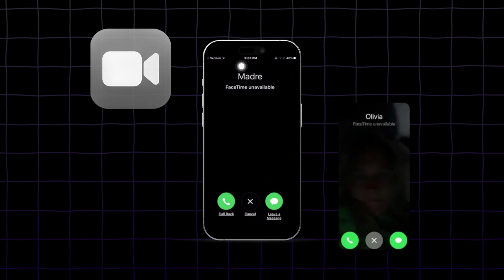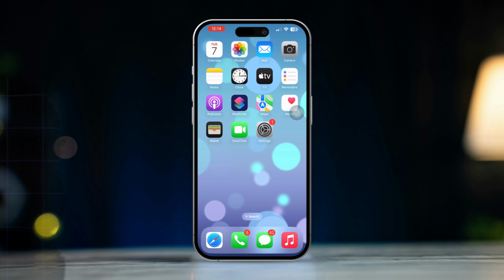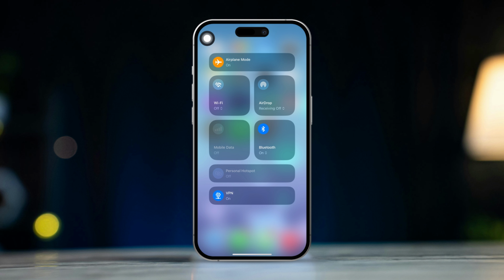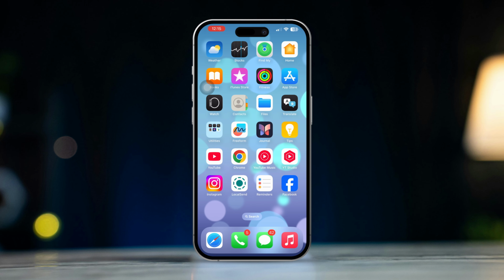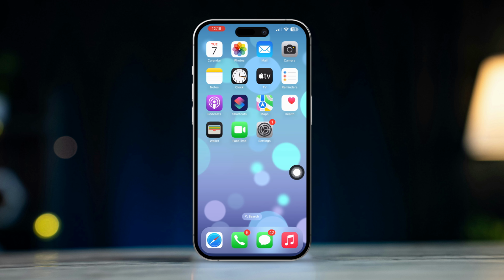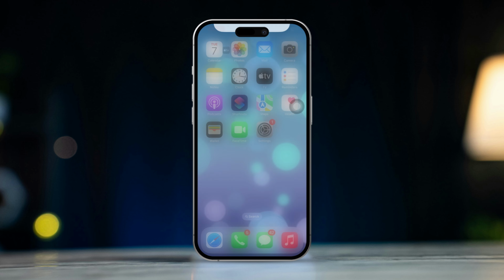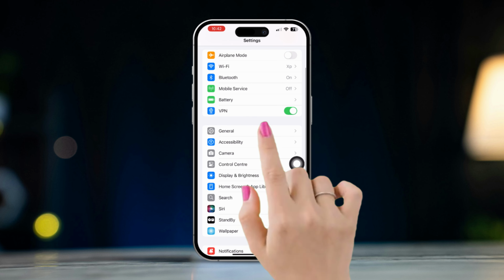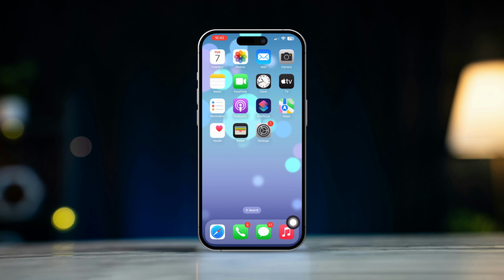How to Fix Facetime Unavailable Issue on iPhone | Facetime Icon Not Showing Solved on iOS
Are you getting a "FaceTime Unavailable" issue on your iPhone? You're not alone! Look no further! In this must-watch video, I'll guide you on how you can troubleshoot iPhone FaceTime unavailable issues with simple, effective steps. Find out why FaceTime is inaccessible or why FaceTime is greyed out in settings, and what you can do to gain access again! Whether you're dealing with software glitches or account settings, we've got you covered. Don’t let FaceTime keep you from connecting with loved ones!

00:01- Video Intro
00:23- Solution 1: Check Your Internet Connection
00:56- Solution 2: Restart Facetime
01:27- Solution 3: Enable Background App Refresh
01:43- Solution 4: Verify Date and Time Settings
02:00- Solution 5: Reset Network Settings
02:20- Video Outro